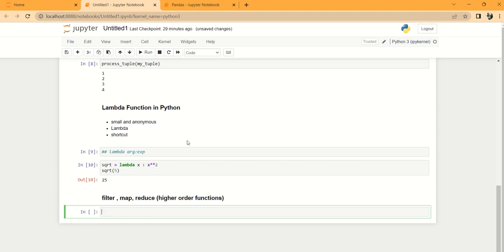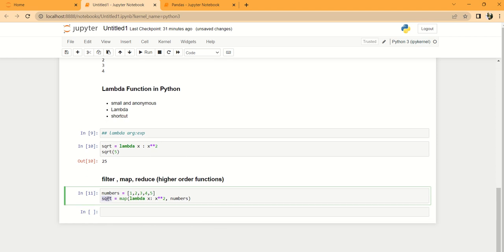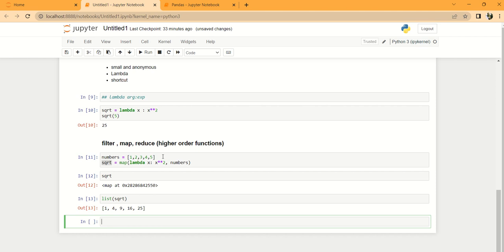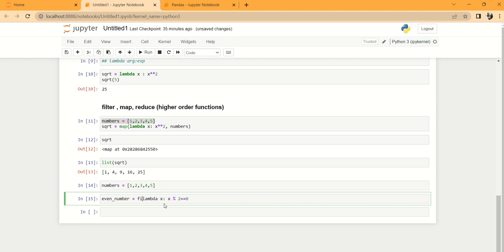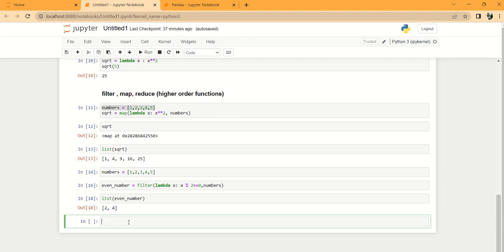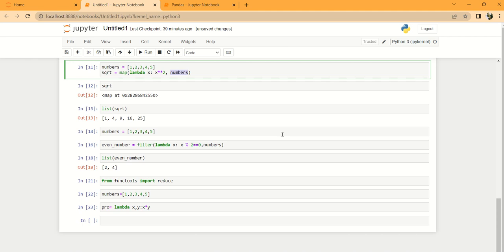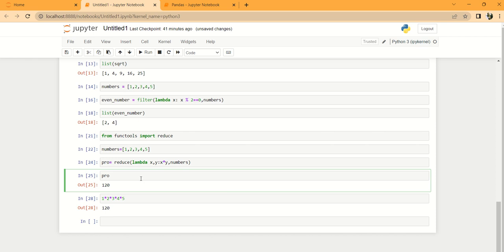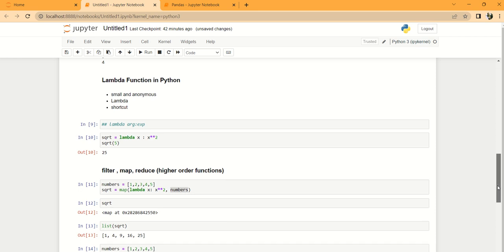Lambda, filter, map, reduce functions in Python